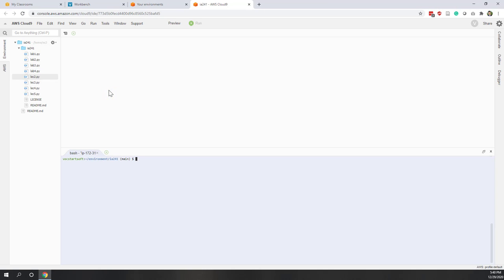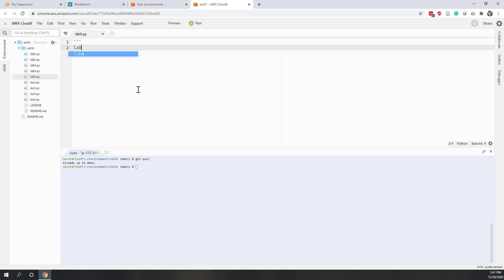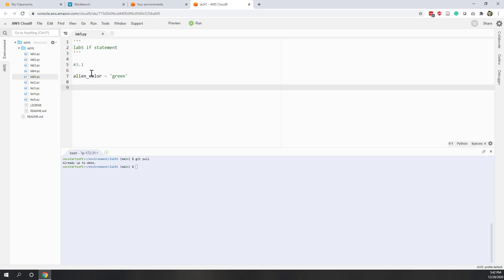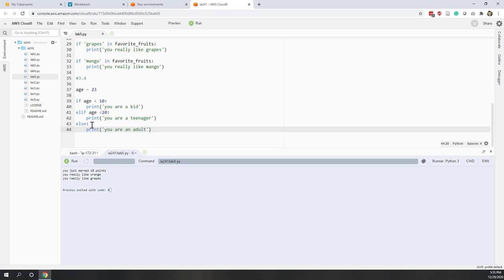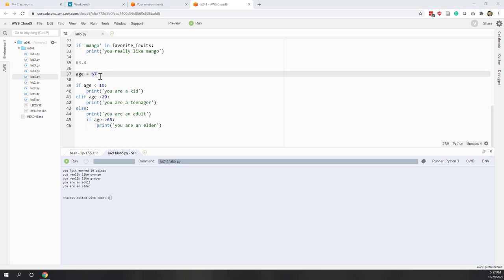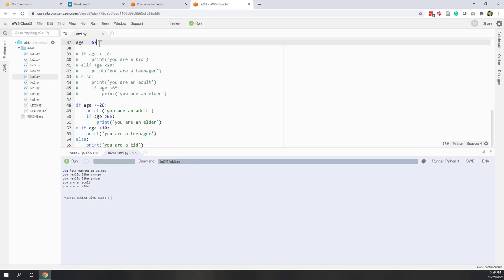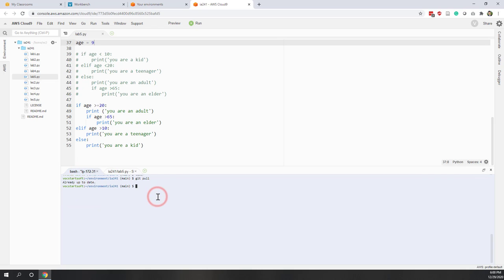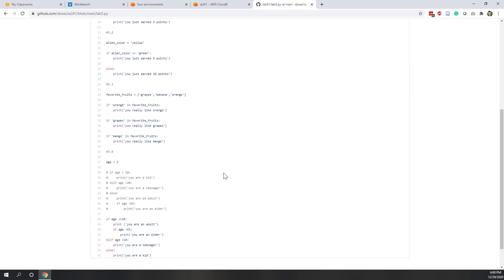Lab 5 If Statement in Python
Objectives:
• To get familiar with the if Statement
Data:
• None
Steps:
1. Log into the AWS console, and start your environment in Cloud9.
2. In the terminal, update your local repository by typing:
git pull
3. Create a new python script, name it lab5.py, and try to answer the following questions.
3.1. Imagine an alien was just shot down in a game. Create a variable called alien_color and assign it a value of 'green', 'yellow', or 'red'. Write an if statement to test whether the alien’s color is green. If it is, print a message that the player just earned 5 points.
3.2. Choose a color for an alien as you did in 3.1 and write an if-else statement. If the alien’s color is green, print a statement that the player just earned 5 points for shooting the alien. If the alien’s color is not green, print a statement that the player just earned 10 points.
3.3. Make a list of your three favorite fruits and call it favorite_fruits. Write three if statements. Each should check whether a certain kind of fruit is in your list. If the fruit is in your list, the if block should print a statement, such as You really like bananas!
3.4. Write an if-elif-else chain that determines a person’s stage of life. Set a value for the variable age, and then:
• If the person is less than 10, print a message that the person is a kid.
• If the person is at least 10 years old but less than 20, print a message that the person is a teenager.
• If the person is at least 20 years, print a message that the person is an adult. If the person is age 65 or older, print one more message that the person is an elder.
4. Upload the new python file to GitHub by typing the following command in the terminal:
git commit -m "some notes here."
git push
5. Go to your GitHub repository and check the changes.